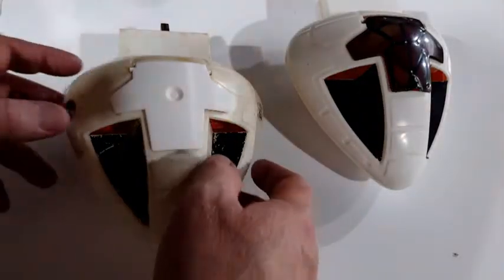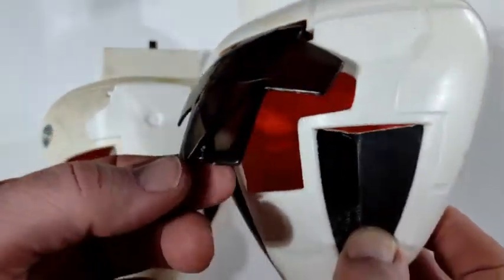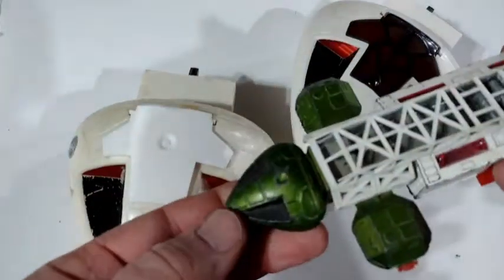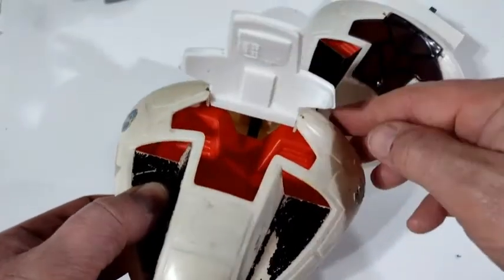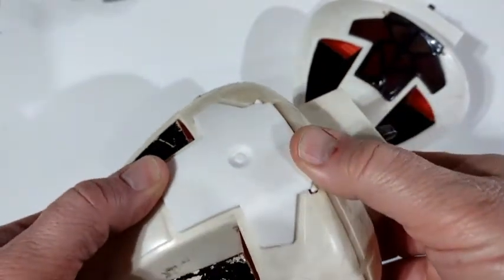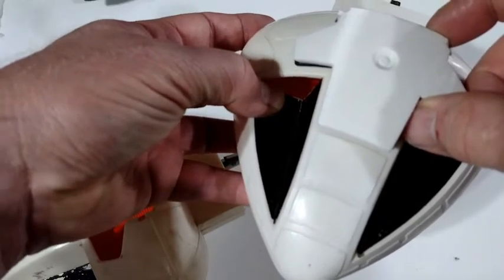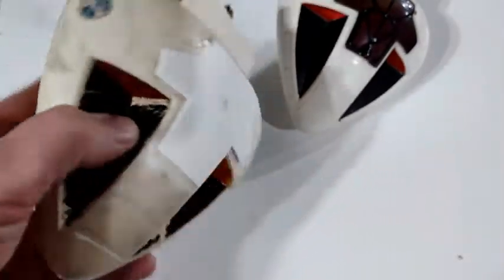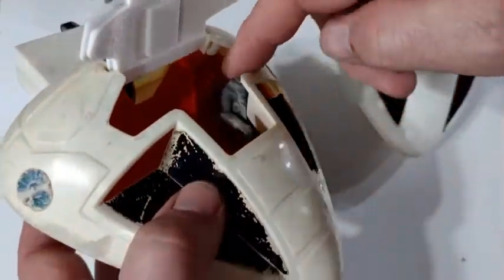Space 1999 Mattel eagle playset reproduction cockpit command module top Hatch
available on Ebay and Etsy